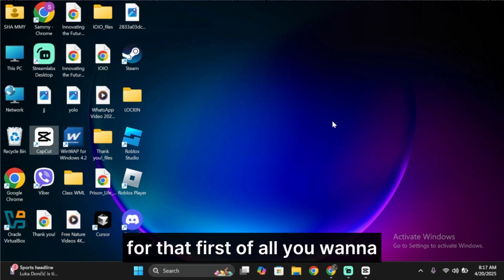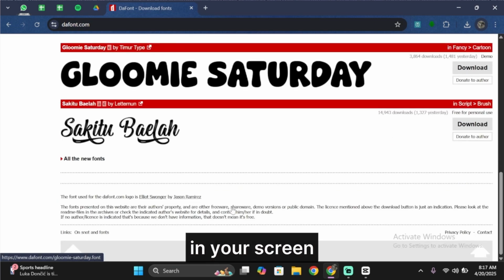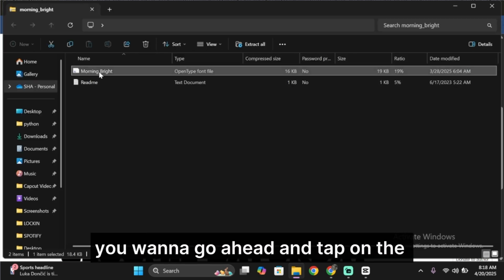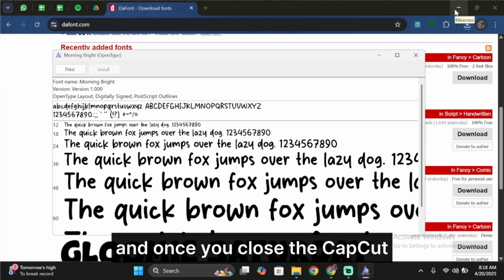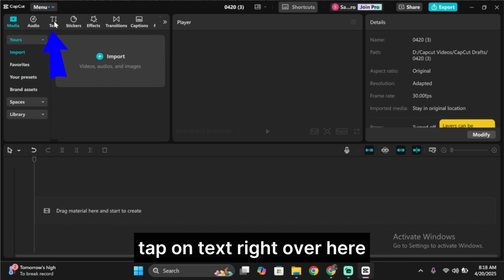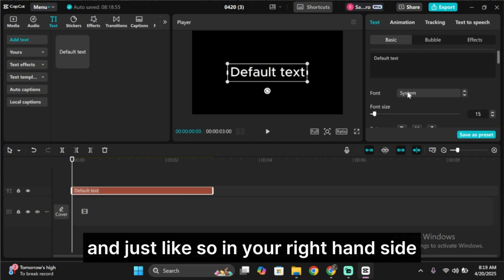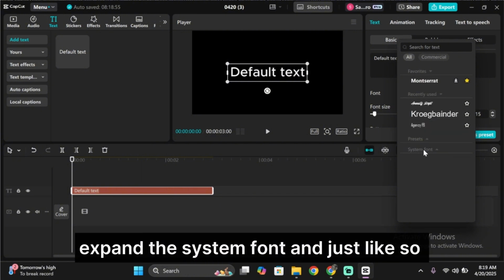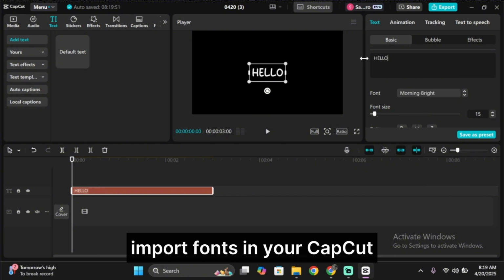How to Import Fonts to CapCut PC (2025)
How to Import Fonts to CapCut (2025) 🔤🛠️ | Use Any Custom Font in Your Videos

Want your text to truly match your brand or vibe? This 2025 guide shows you how to import and use any custom font in CapCut for standout video edits.

In this video:
0:00 - Introduction
0:10 - How to Import Fonts to CapCut

Learn where to find and download custom fonts, how to unzip and install them, and the exact steps to upload them into CapCut’s font library. We’ll also show you how to apply your imported fonts to text layers, tweak their styles, and ensure compatibility across devices. Perfect for titles, lower thirds, and aesthetic overlays.

Add personality to your edits—import your favorite fonts into CapCut with ease!